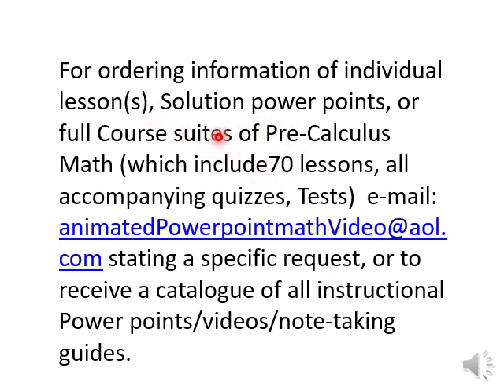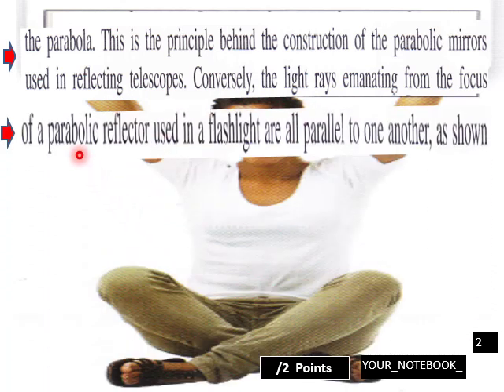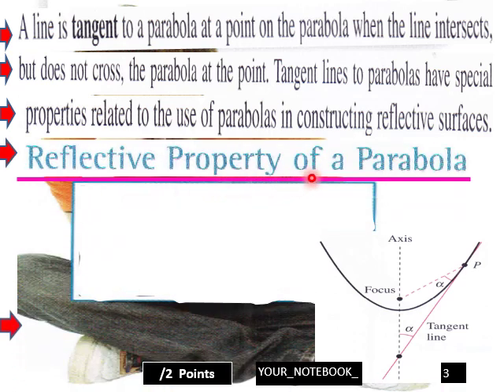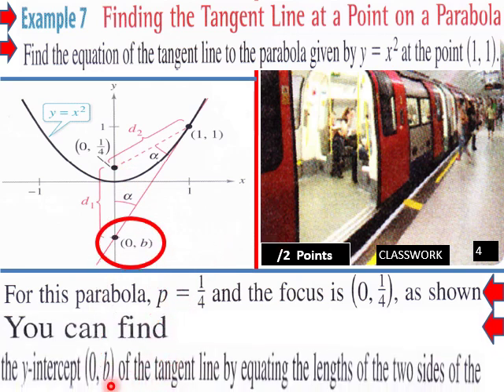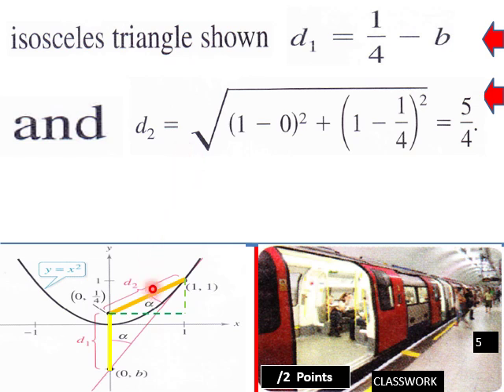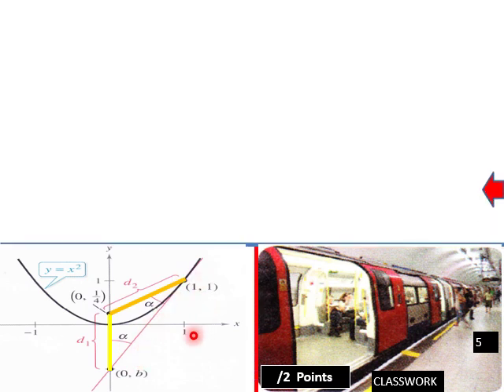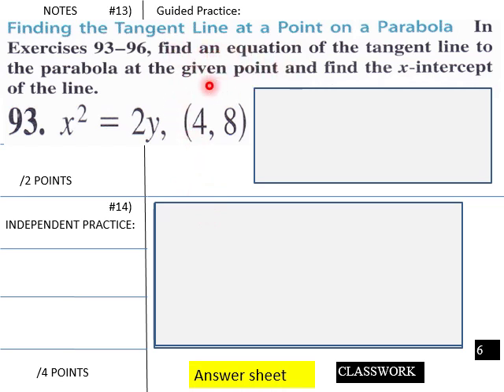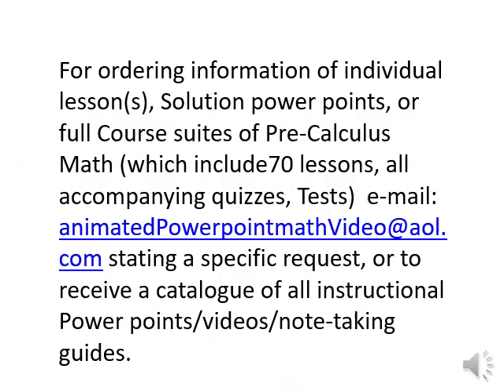9 1 Conics Circles Parabolas P Calc CW L V Pt 3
Pre-Calculus classwork lesson 9 1 Conics Circles Parabolas P Calc CW L V Pt 3. ppt version available at Powershow.com, then use search term "ruffmath". all course materials available at